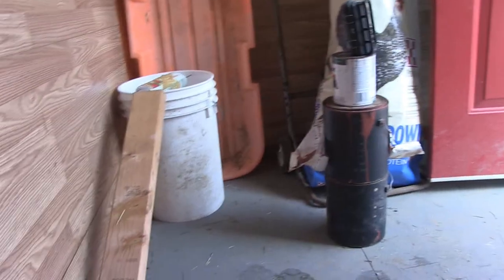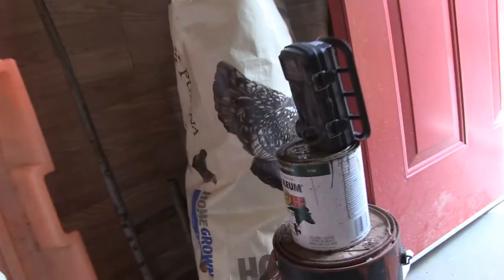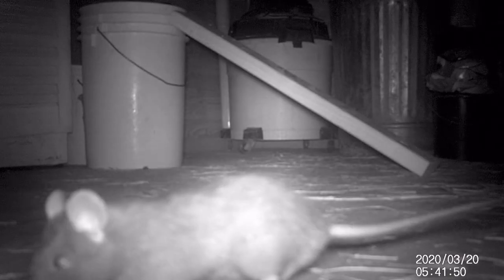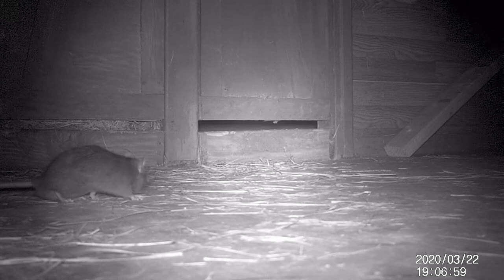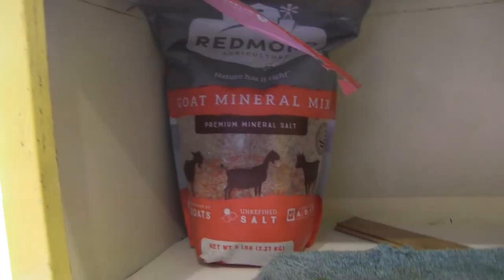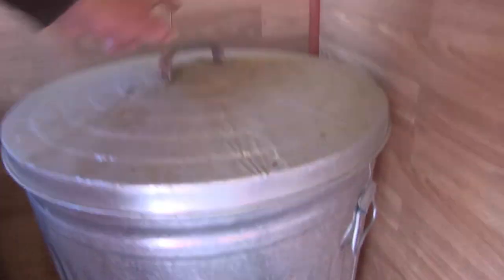EASY MADE MOUSE TRAP (FAIL)